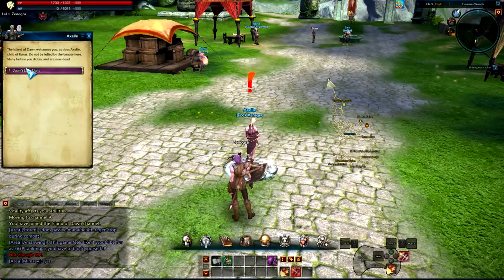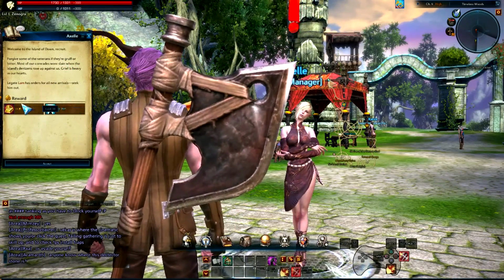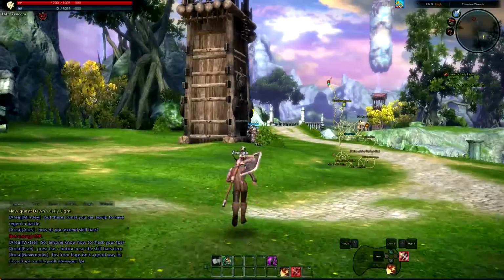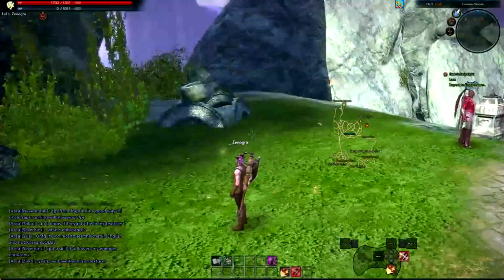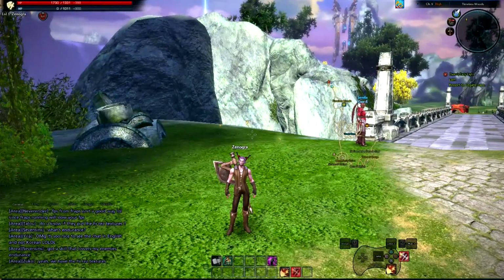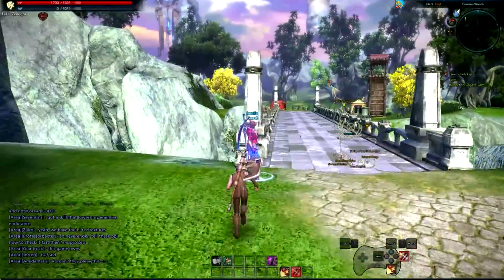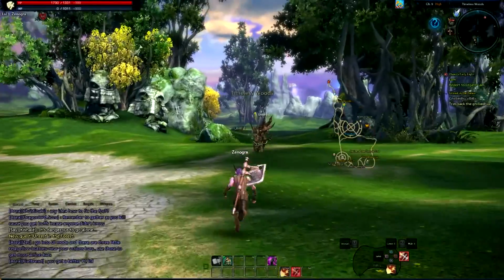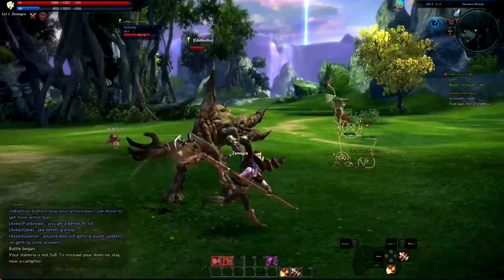TERA Beta - Combat and Questing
More footage from the TERA Beta, this time focusing on Combat and Quests.